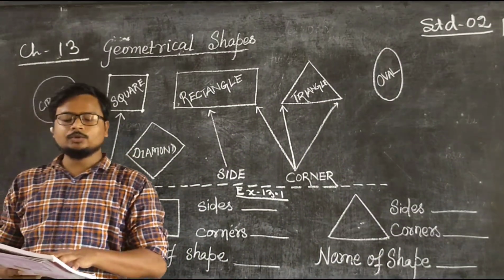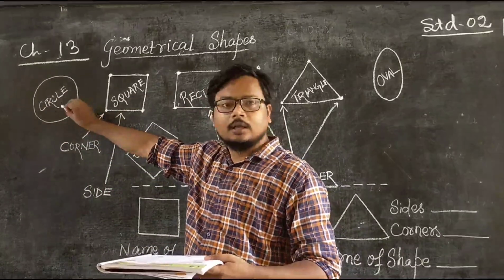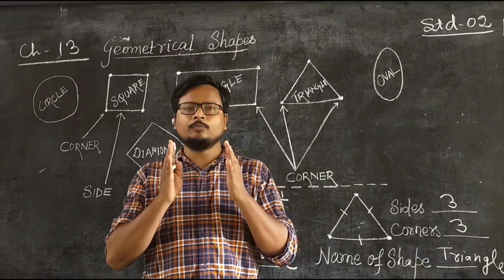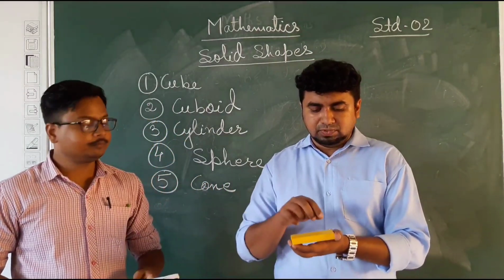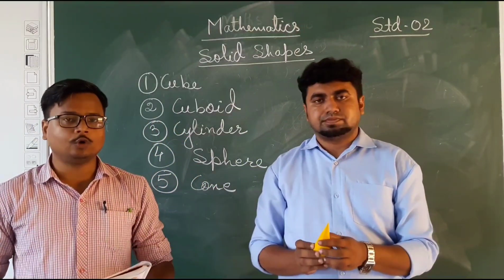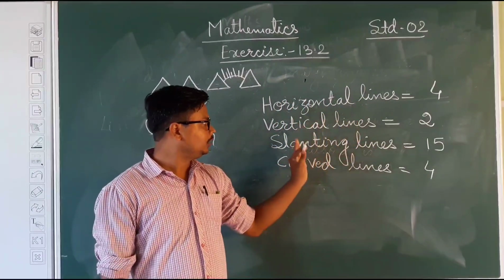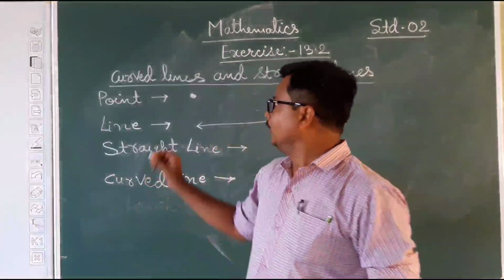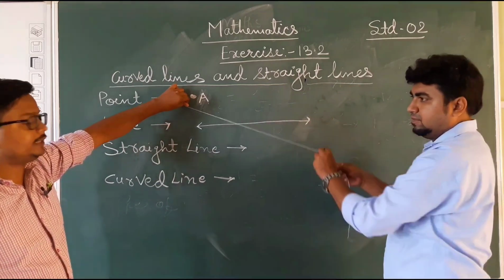STD-02 MATHEMATICS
Chapter -13  GEOMETRICAL SHAPES ( PART-01)